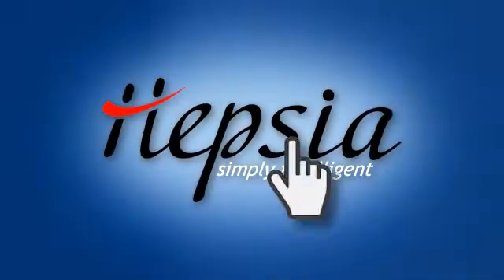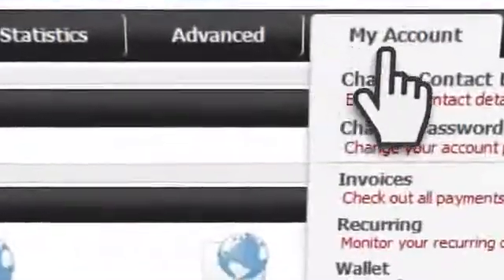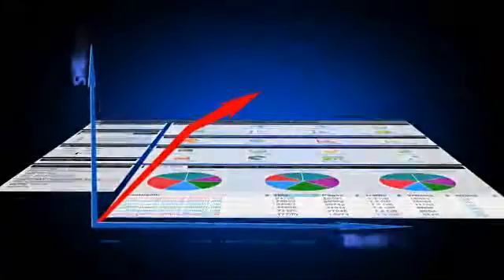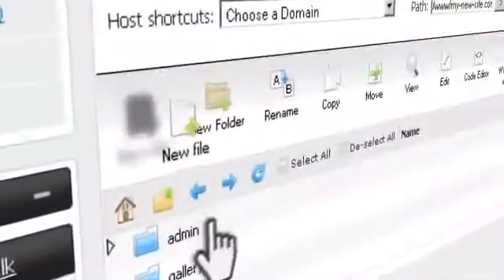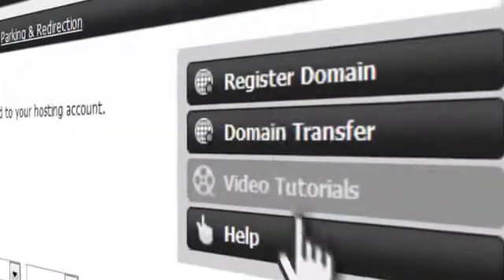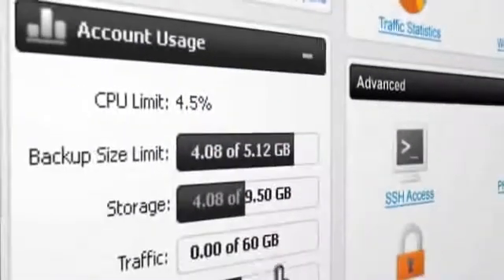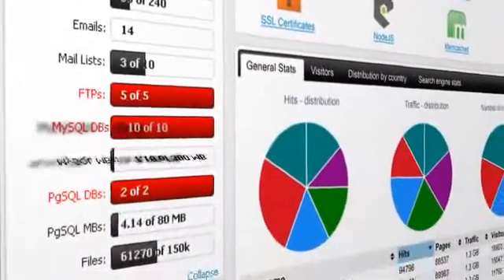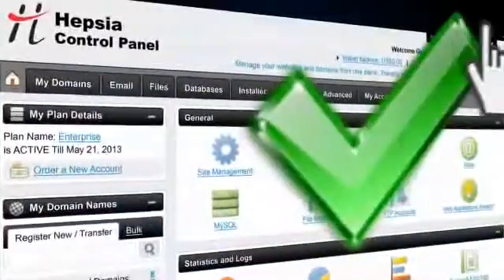Hepsia Control Panel Introduction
Check out the in-house built point-and-click Web Hosting Control Panel from ResellersPanel. Quick drop-down menu. Intuitive interface. Integrated 1-click free web applicaitons installer. Free themes included. Domain Manager. File Manager. Email Manager. Database Manager. FTP Manager. Web Accelerators. Comprehensive live stats.